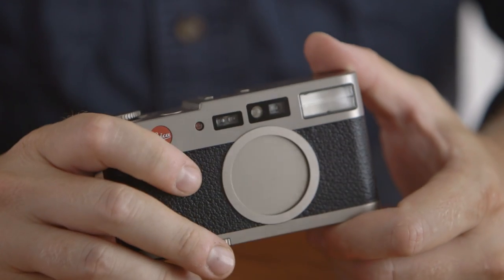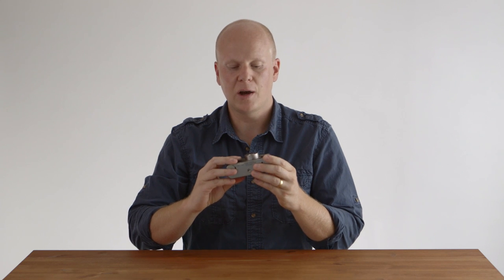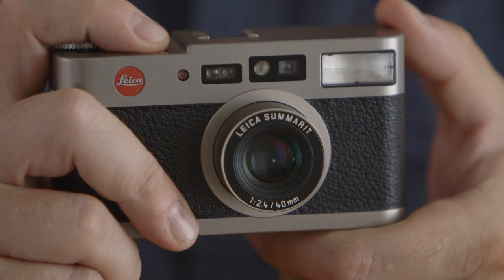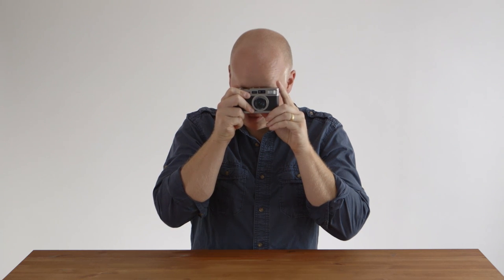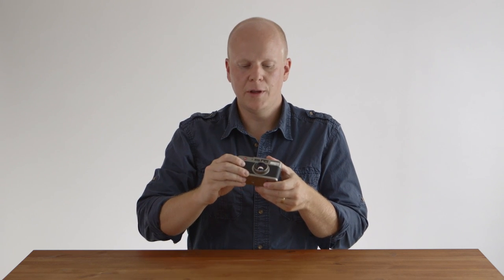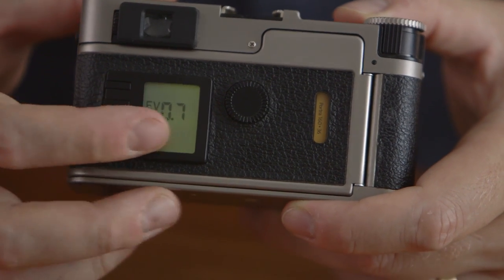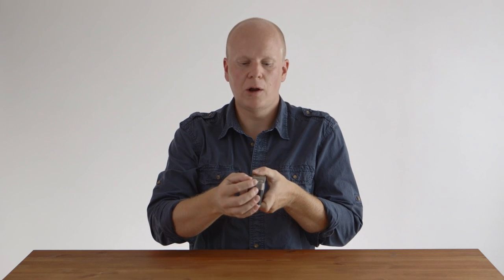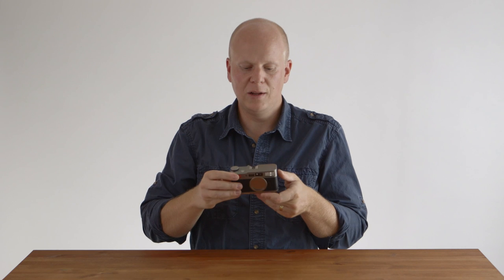Leica CM Camera Review | Mastin Labs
The Leica CM is a rare find but is an incredibly powerful film point and shoot solution. To learn more about this rare film camera, watch this review by Kirk Mastin, Founder of Mastin Labs.

Photography Presets for Adobe Lightroom and Styles for Capture One:
Chat With Us:
► m.me/mastinlabs